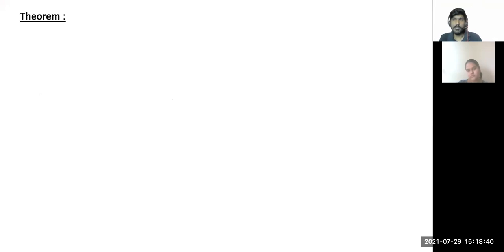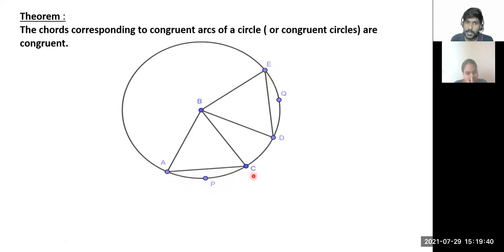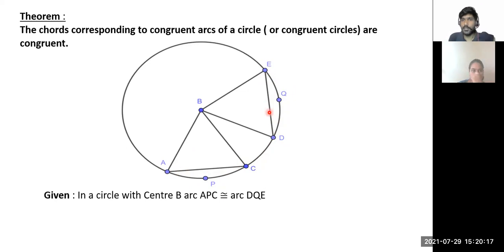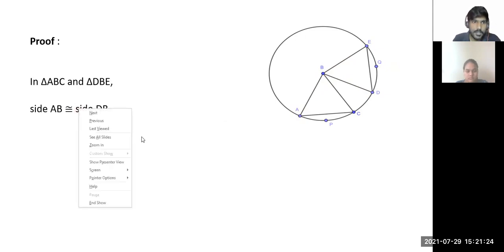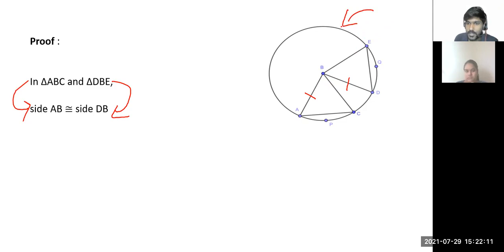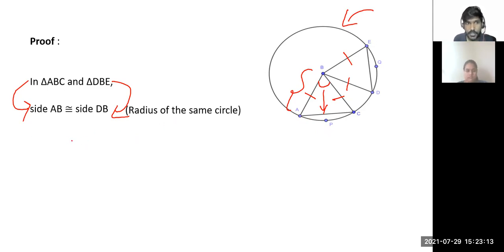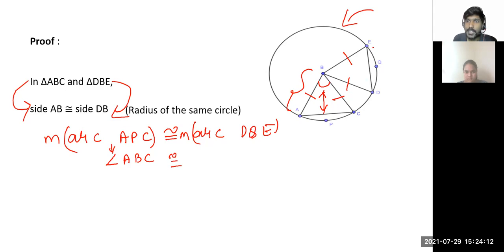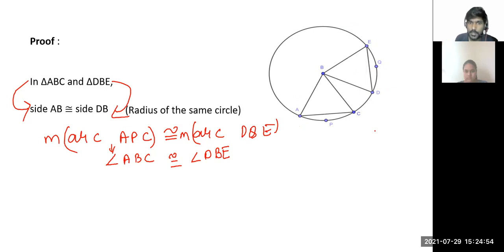Circles Chapter (T) Lecture-5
CHAPTER-3
Circles